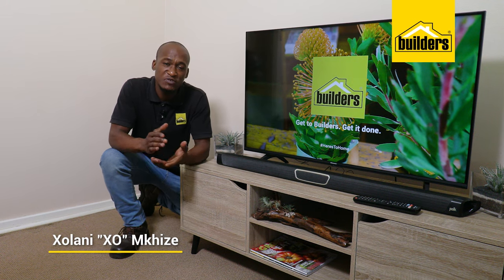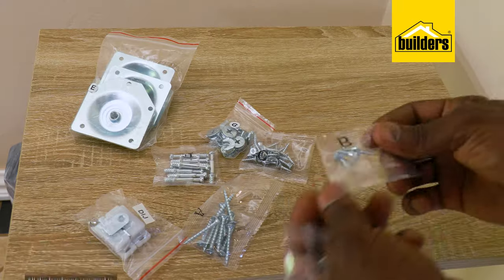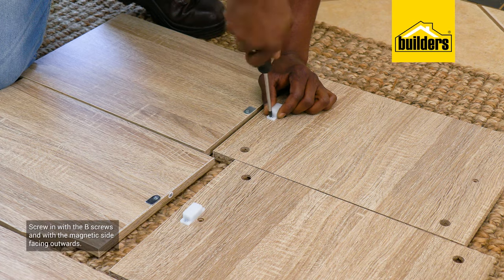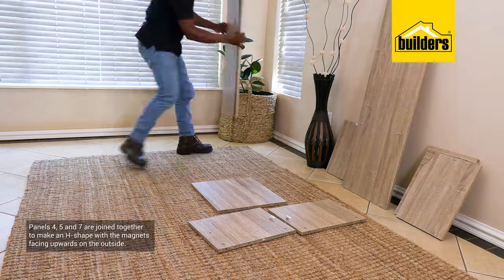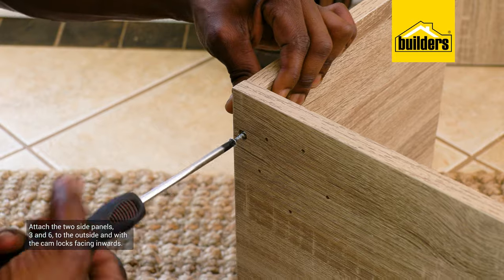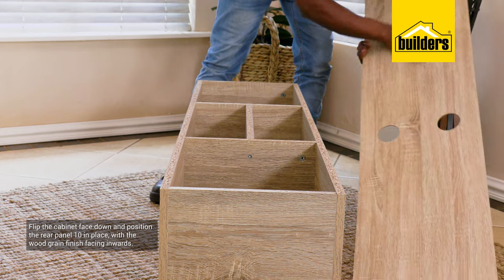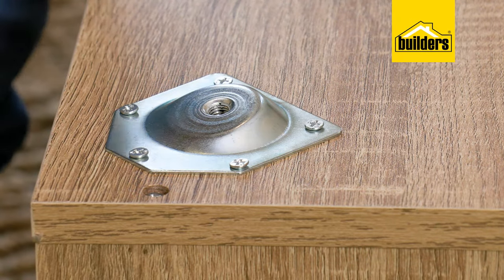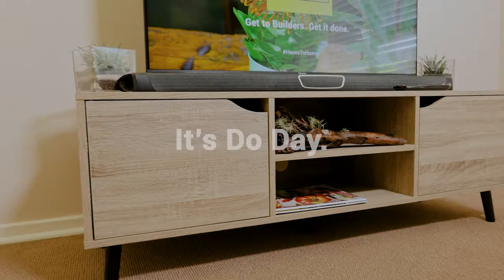FLAT PACK ASSEMBLY | HK ATKA TV Stand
Flat packs are a simple way to make a living space look better, and they are so easy to build. In this video XO shows you a step-by-step guide on how to build this HK ATKA TV Stand. With all the panels and hardware provided, putting together a flat pack couldn't be easier.

For other flat pack builds in the range, please watch these videos.